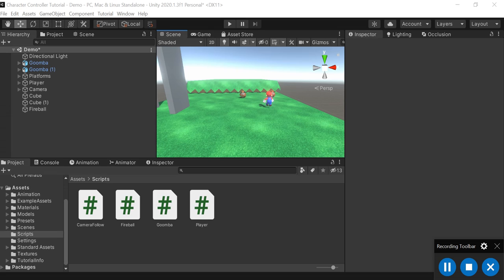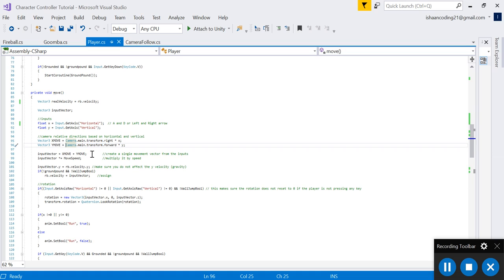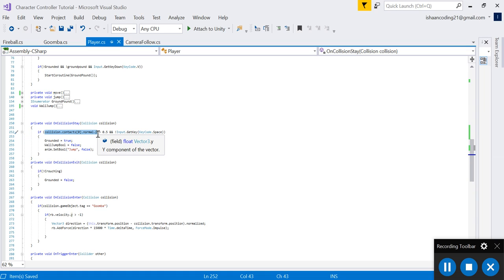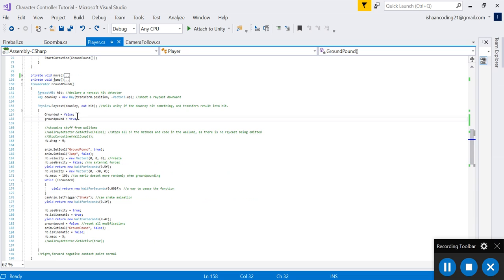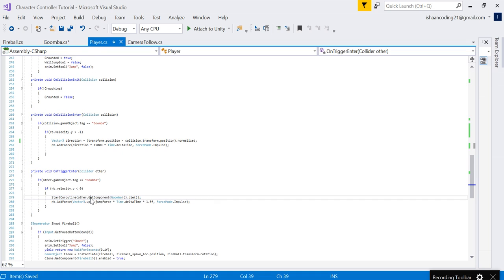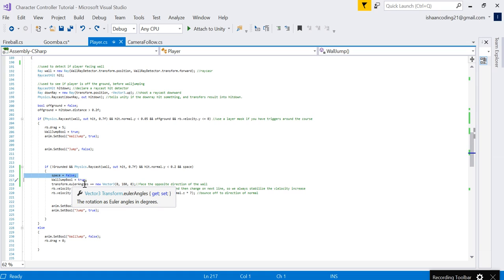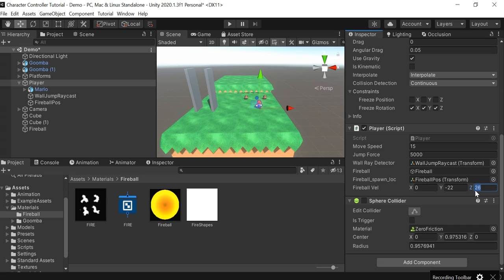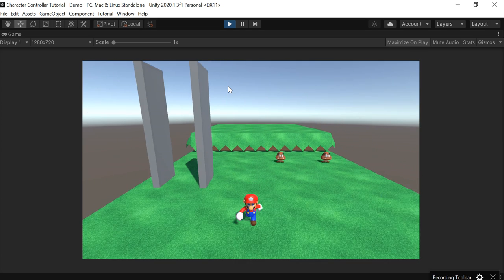[Tutorial] Mario Character Controller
The HD version may not be done processing if you are watching this video right after the release.

This is a tutorial about the character controller I used in my Super Mario 3D World Game with the most important features. I had this tutorial requested by many people who watched by 3D Mario game on my channel a while ago, so I decided to upload this video before school starts. I hope you enjoy this. Please consider leaving a like if it is helpful.